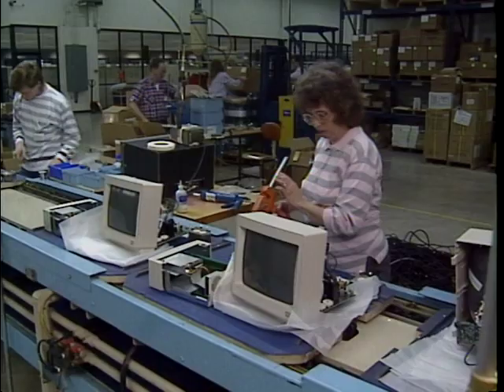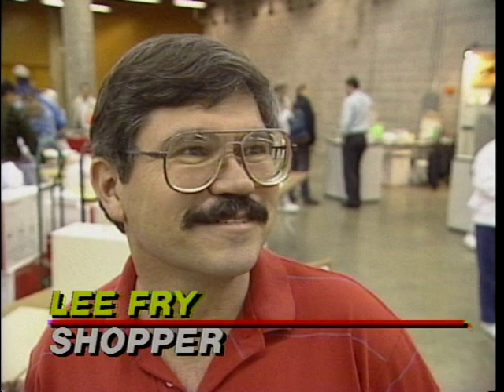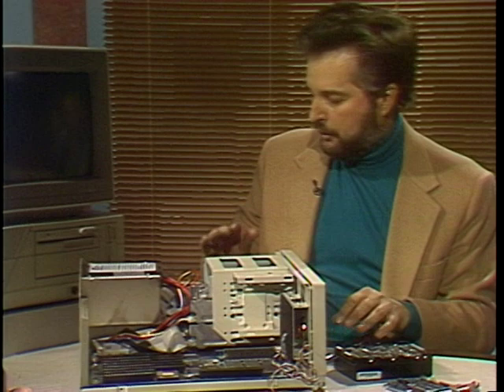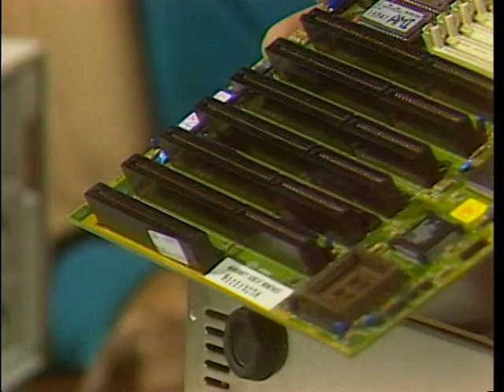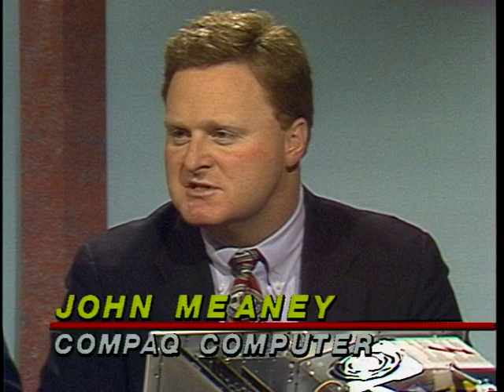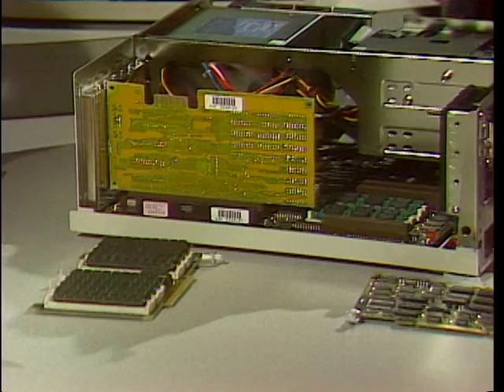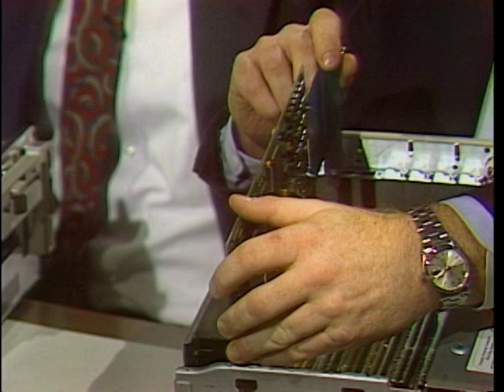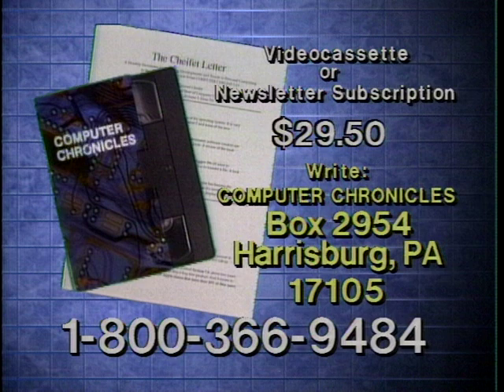The Computer Chronicles - Build Your Own PC (1992)